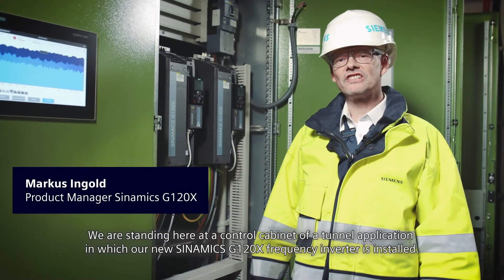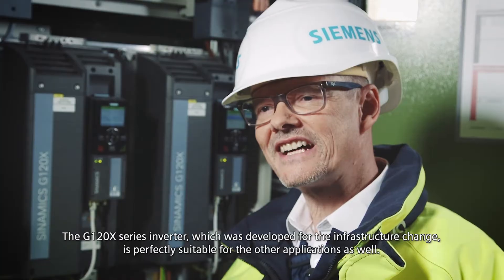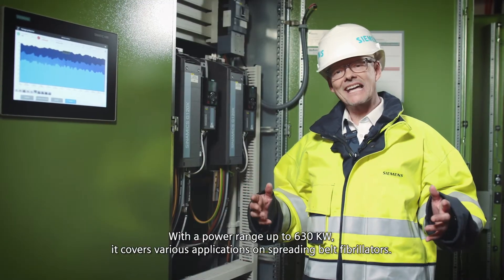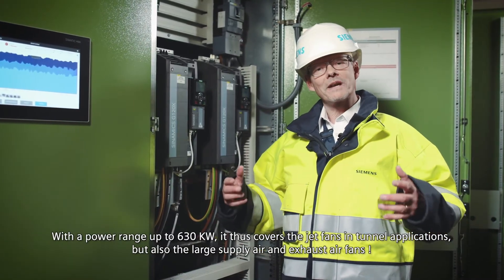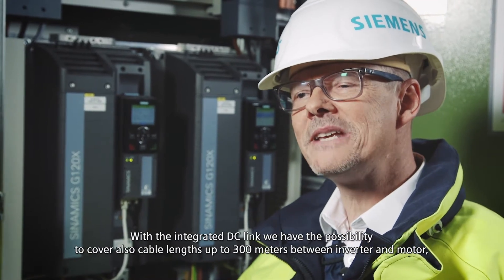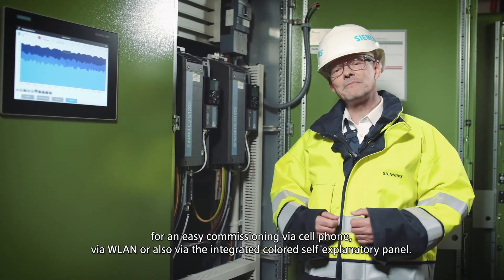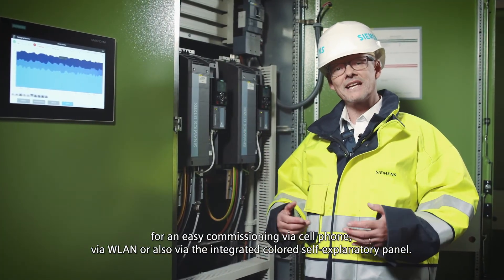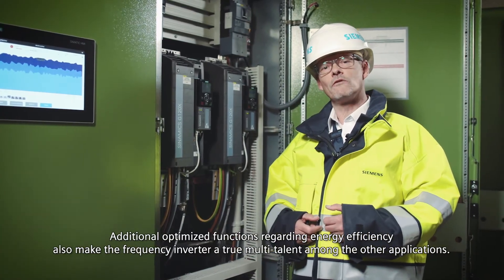SINAMICS G120x for a perfect ventilation in the tunnel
SINAMICS G120X converter has been developped for infrastructure applications and is also ideally suited for tunnel applications.